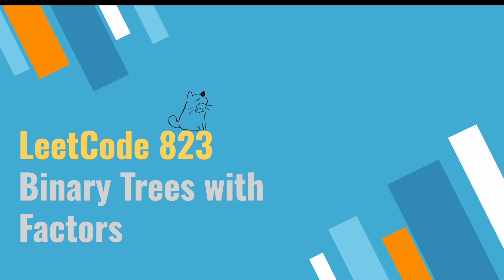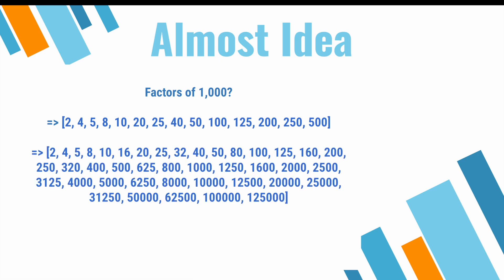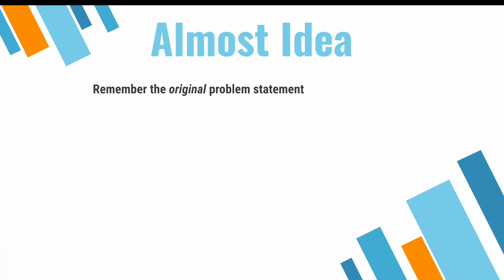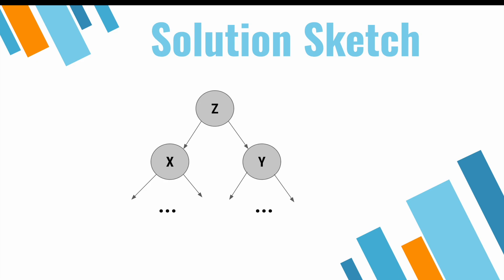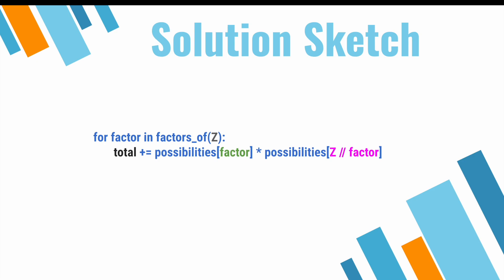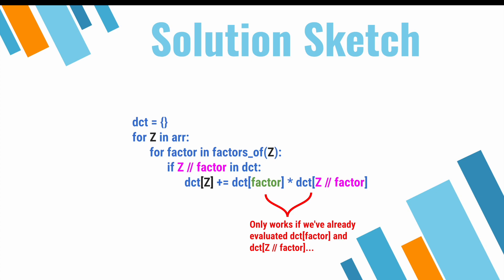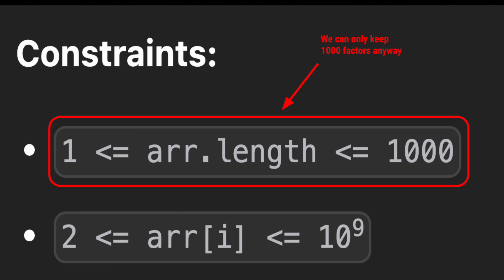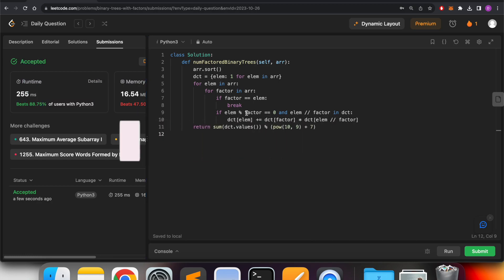823. Binary Trees with Factors - Daily LeetCode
Walkthrough of LeetCode 823 - Binary Trees with Factors

00:00 Introduction
00:34 Almost Idea
03:04 Solution Sketch
04:18 PsuedoCode
07:04 Coding